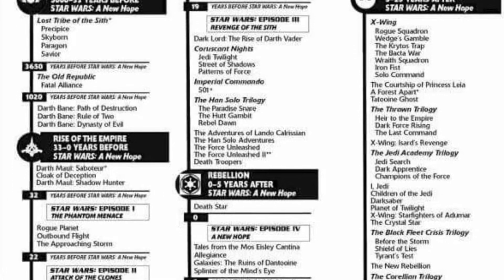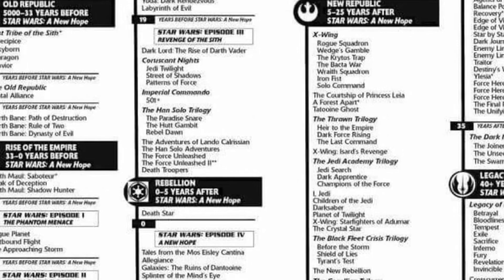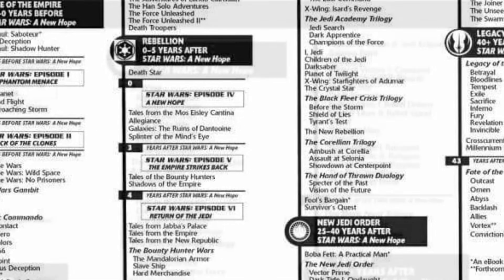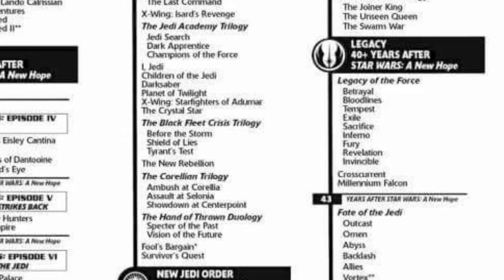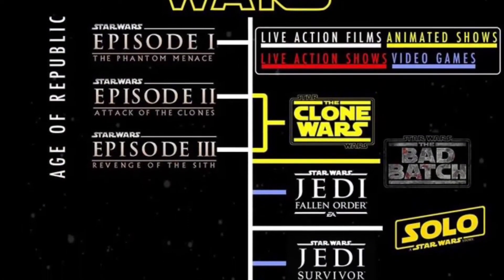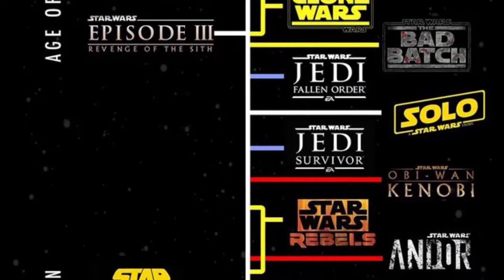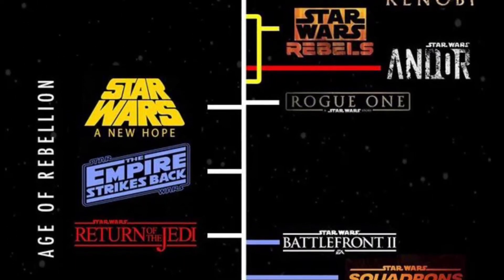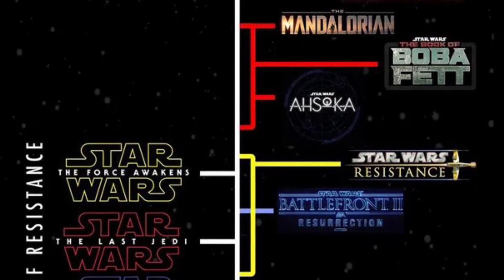Star Wars Years Explained In 1 Minute